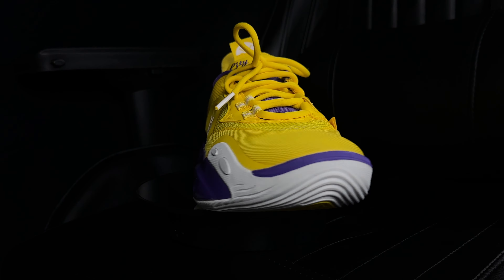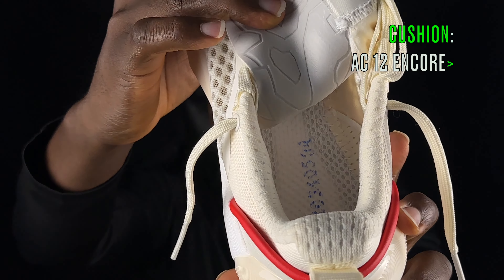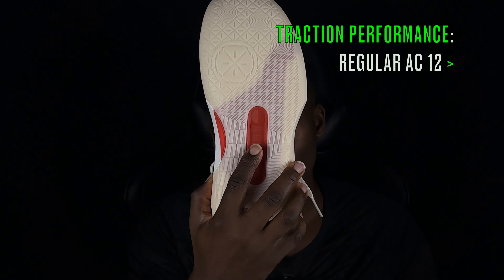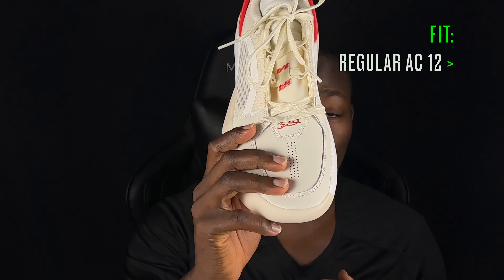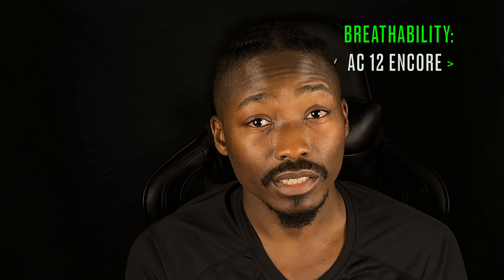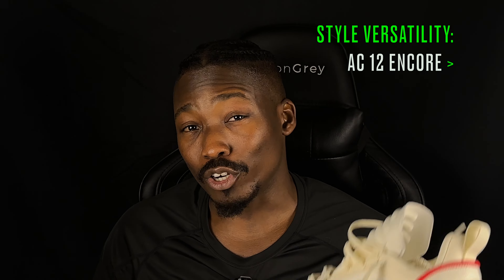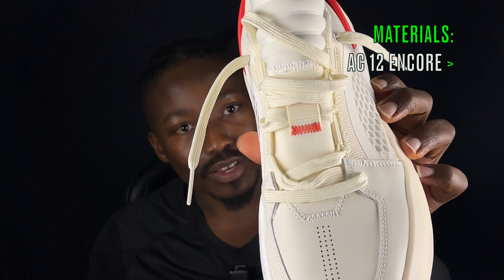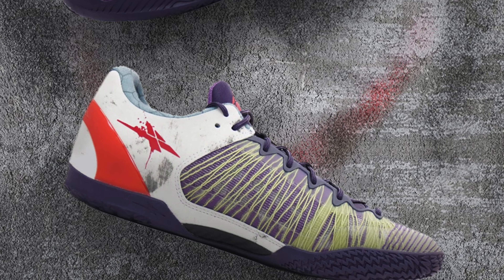which WADE ALL CITY should you BUY?! 12 VS 12 Encore! Detailed PERFORMANCE Review and MORE!!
In this video, we finally explore one of the most anticipated releases of 2024. The Wade All City 12 Encore, Comparing it to its predecessor the regular Wade All City 12. We look at every facet of these shoes in detail! Let's see which of these shoes is right for you!

This is the only Wade All City 12 and Wade all City 12 Encore review you'll ever need.

Hit me up in the comments if you want any more info!

Timecodes
00:00 - Intro
00:41 - Cushion
03:01 - Traction Performance
03:17 - Traction Durability
03:40 - Stability
04:52 - Fit
05:44 - Ease of Putting On/Taking Off
06:07 - Breathability
07:06 - Weight
07:19 - Visual Appeal
07:40 - Style Versatility
08:16 - Innovation
09:00 - Materials
09:43 - Price
10:10 - Outro